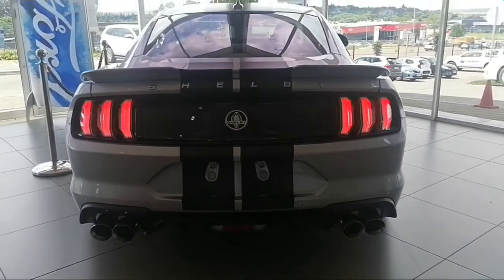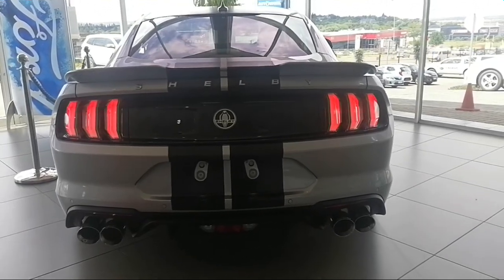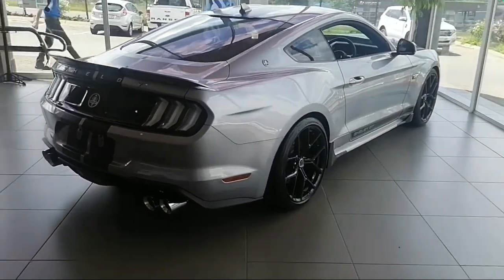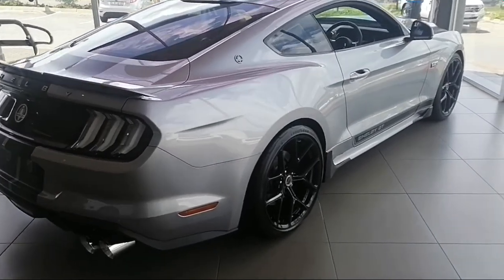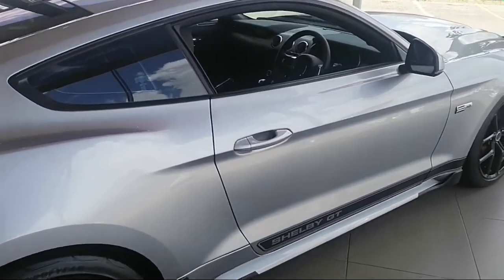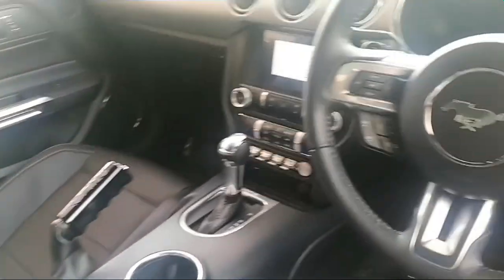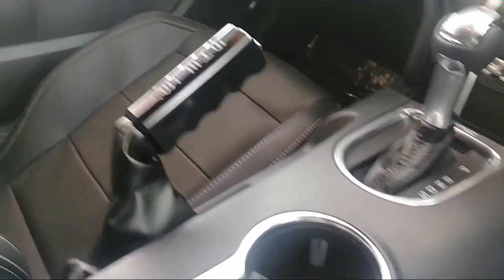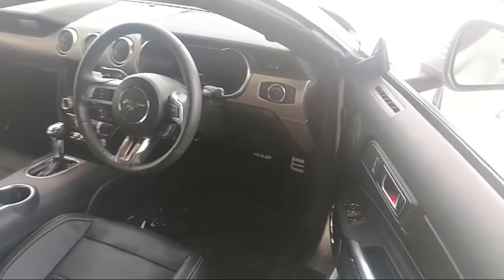2022 Mustang Shelby GT, AM i buying a Shelby GT?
This the normal Ford Mustang GT 5.0L V8, it has been dressed in a GT500 body kit worth over R400k, the kit includes the body, the power enhancement from 396HP to estimated 510HP, new chrome exhaust system, racing lines and many more